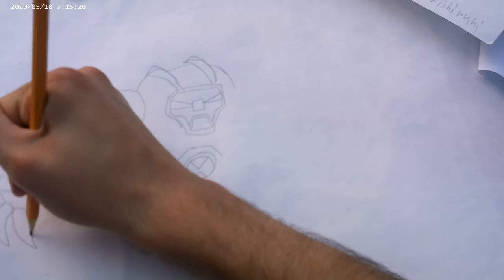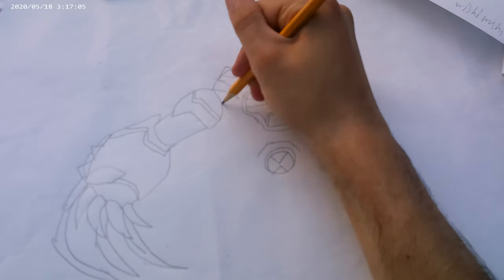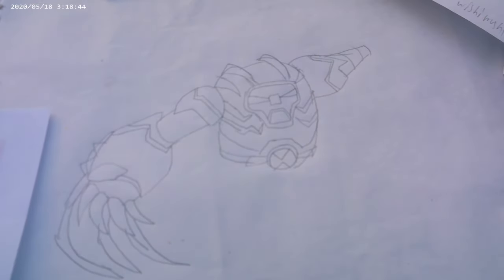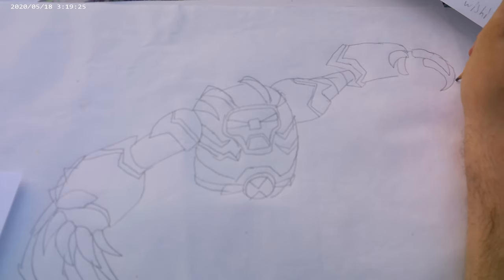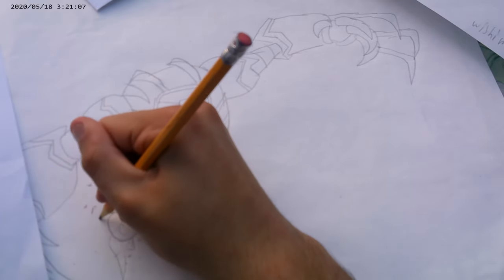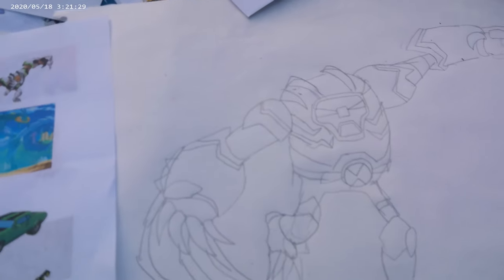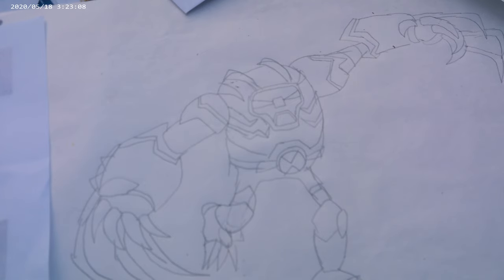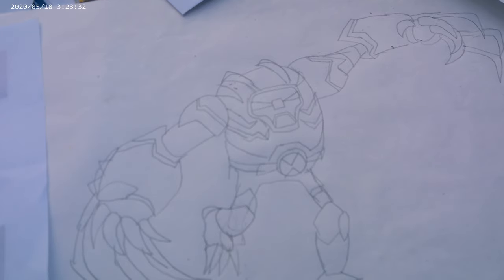animating outside Presents how to draw Omni Kix Rath